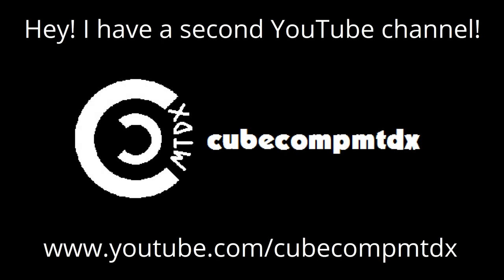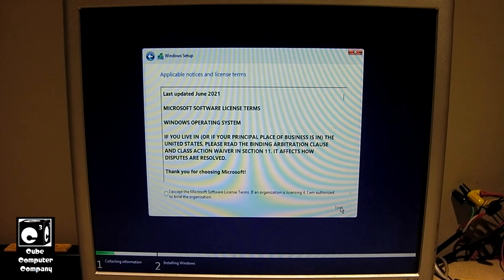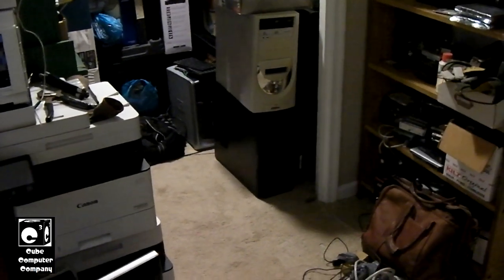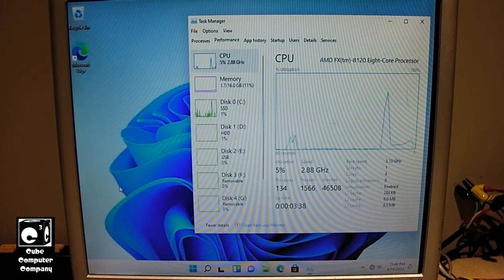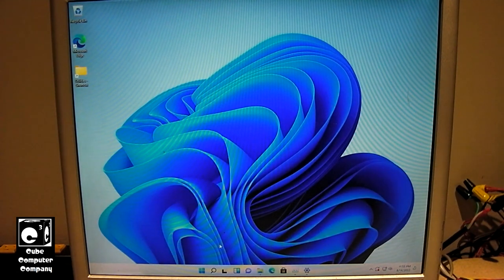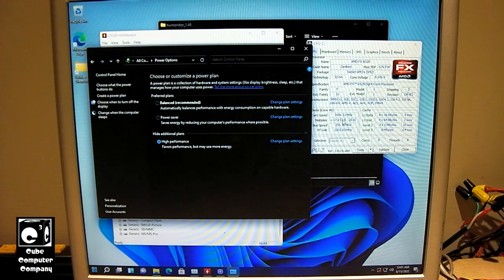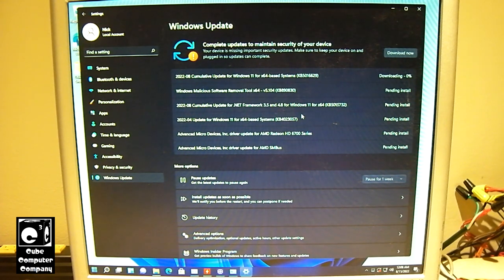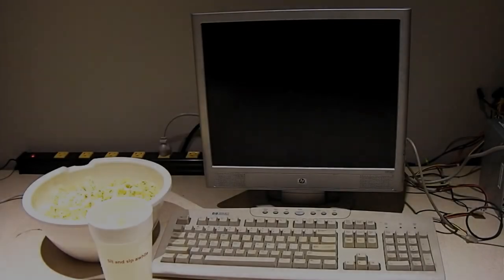Running Windows 11 on AMD FX 8120 + Radeon HD 6750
I decided to try out Windows 11 on former MidTower Deluxe hardware. Despite this hardware being 10 years old, and well below the Microsoft EliteClass Minimum System Requirements to run Windows 11, it ran the OS very well. Still, I would caution installing Windows 11 on unsupported hardware you are intending to sell.